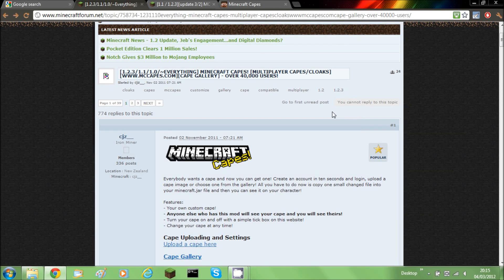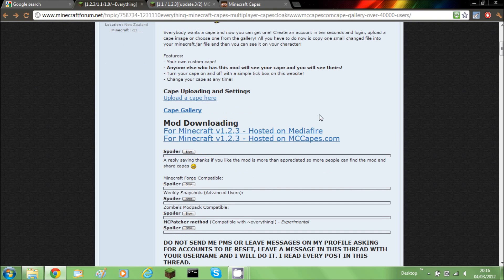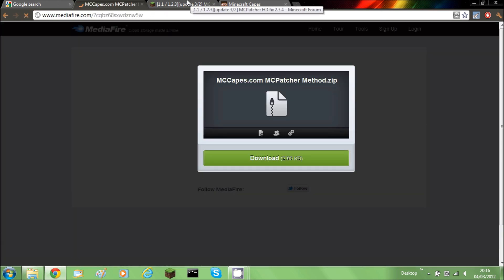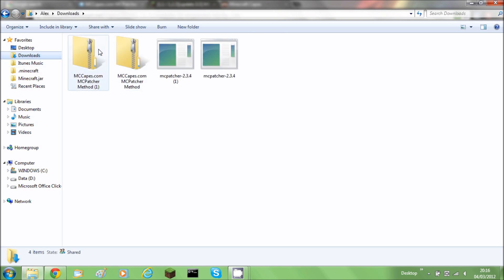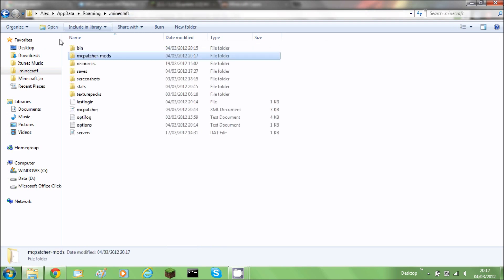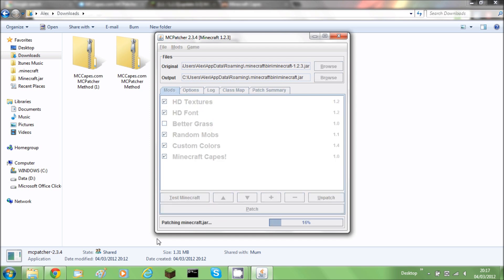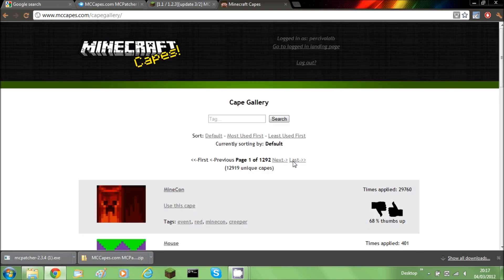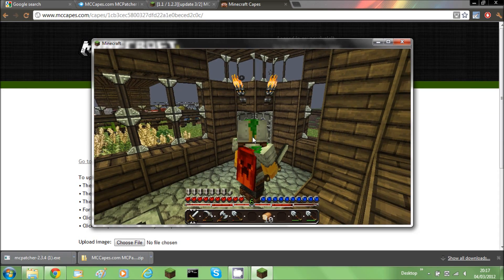Minecraft - Mod Installation Video (MCCapes 1.2.3)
This is a review/overview of the mod MCCapes for Minecraft 1.2.3 and below!

Download Links

*Note*
Do not spam my email or twitter.